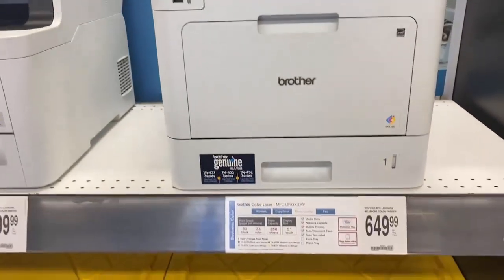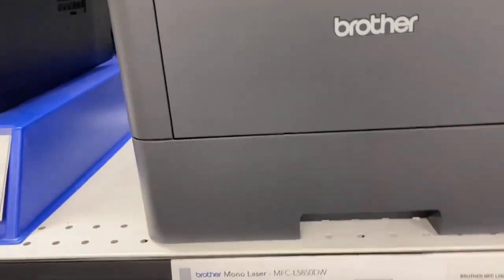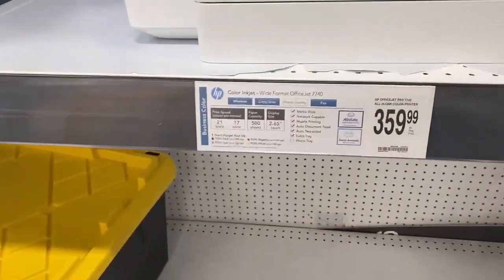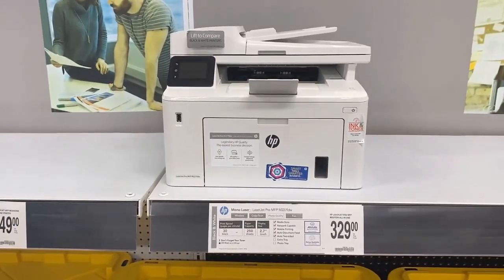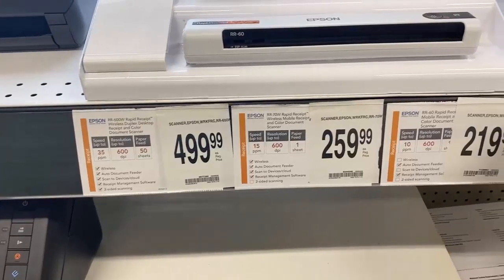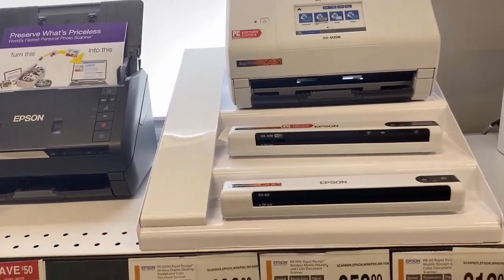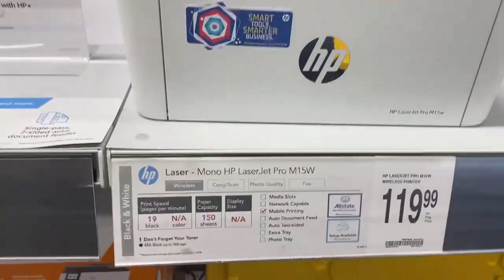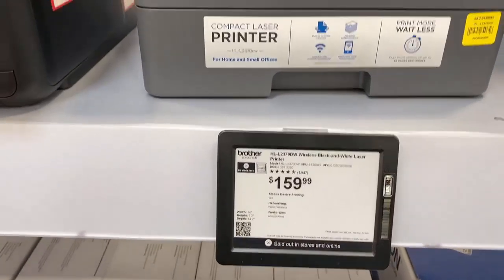WHAT IS THE BEST LOAN SIGNING AGENT PRINTER FFOR YOUR BUSINESS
Okay friend!  Let's talk about it... What is the best loan signing agent printer to buy.  In this video, I actually walk you through Best Buy and Office Depot to look at their current selection.

Jump start 2022 by booking a free Strategy Call with me.

*A Must Have Resource for all Notary Signing Agents*

The content displayed and shared on this channel is the intellectual property of Solutions by TJ. You may not reuse, republish, or reprint such content without our written consent.

All information posted is merely for education and informational purposes. It is not intended as a substitute for your personal due diligence & research, as circumstances will vary from person to person. Should you decide to act upon any information on this channel, you do so at your own risk.

We reserve the right to change this policy at any given time, of which you will be promptly updated. If you want to make sure that you are up to date with the latest changes, we advise you to frequently visit our platform.

The purpose of this channel is to educate the viewers and share our knowledge of notary, loan signing, financial freedom & real estate. In order to provide quality content, product/program recommendations are provided for use at your discretion.

We believe in the products and or programs shared directly on this platform.

Solutions by TJ and its employees, agents and independent contractors shall not be responsible or liable for any damage, whether direct, indirect, incidental, special, consequential or other damages arising out of personal connections made with affiliates.

The solutions by TJ Youtube channel may also contain links to external websites. This channel is not responsible for the accuracy of any content, availability of any services or products on any third party website that may be referred to. Links to any third party websites or resources do not imply an endorsement by the Solutions by TJ